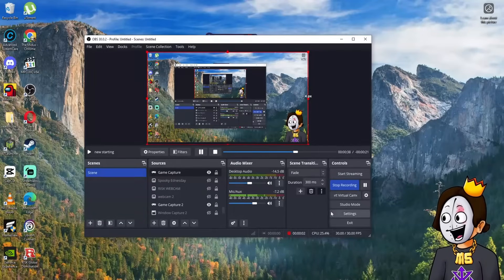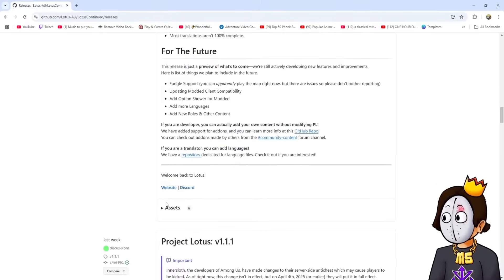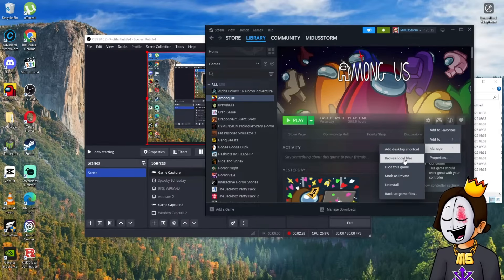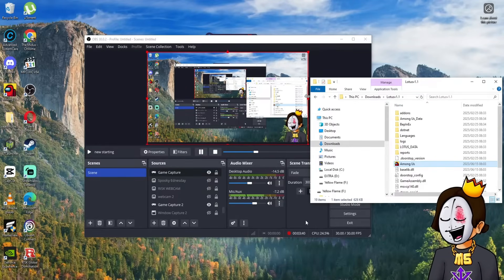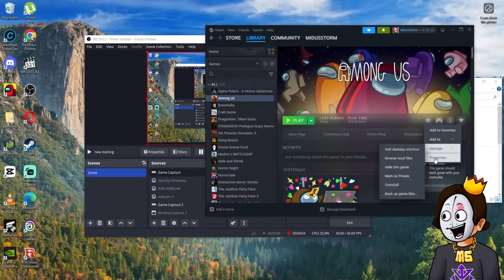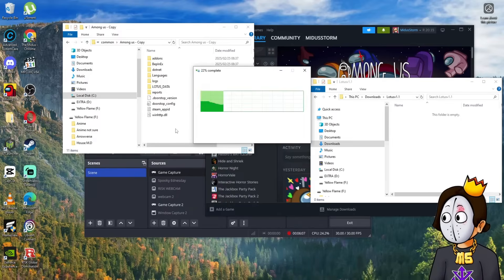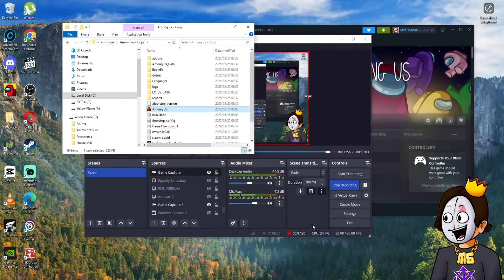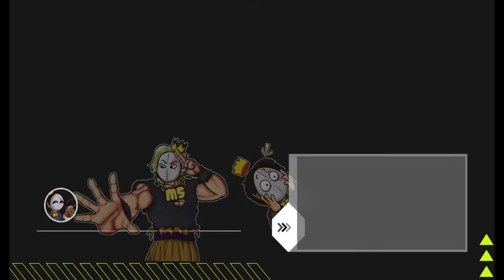How To Install Among US Mods!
How to Install Among us Mods And here are the Links Too Specifically

My Creator Code on Epic is

CODE: MIDUS

Kingdom Discord

Beyond Impractical Discord

My Avatar and Png Characters Designed by @markoboygamer